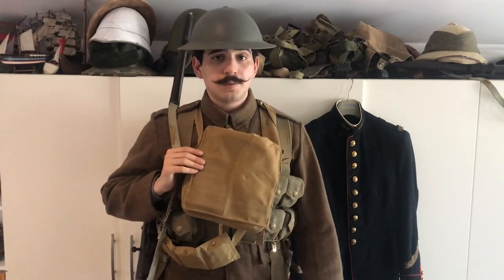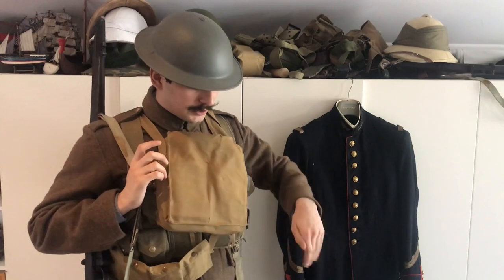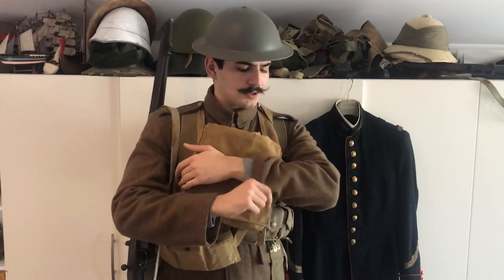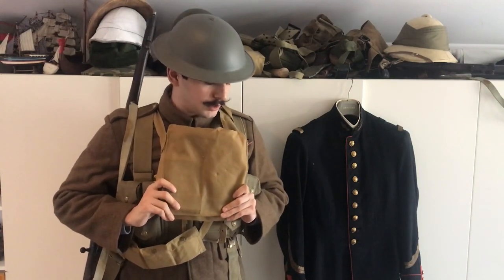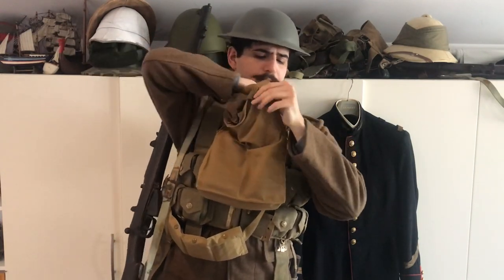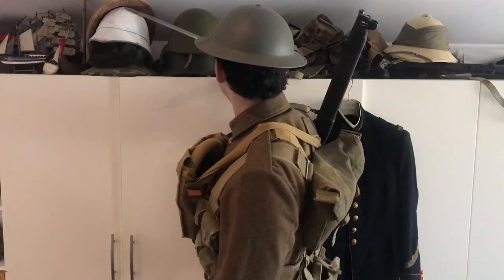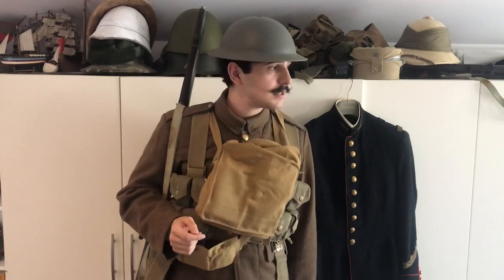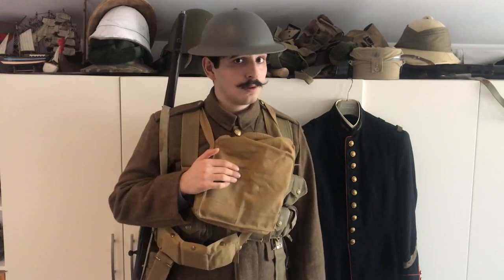WW1 British Late War Uniform and Equipment.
Well it's been a long time everyone. hope you enjoy.

If you have anything yo want to say that would improve the kit please do.